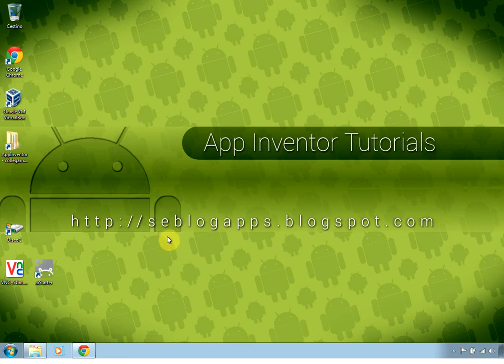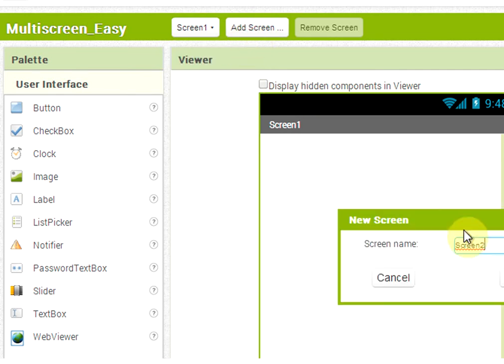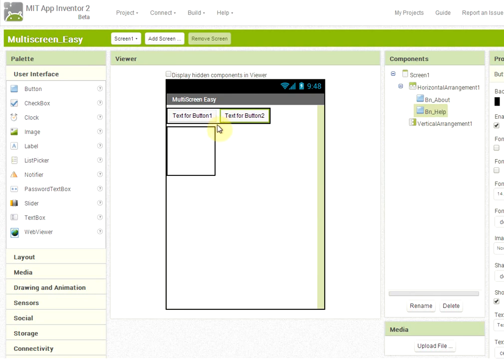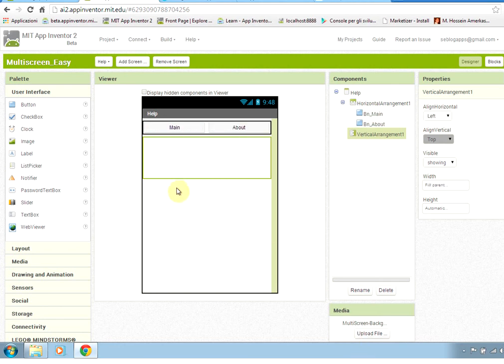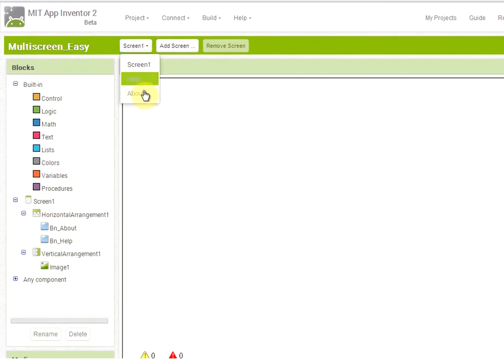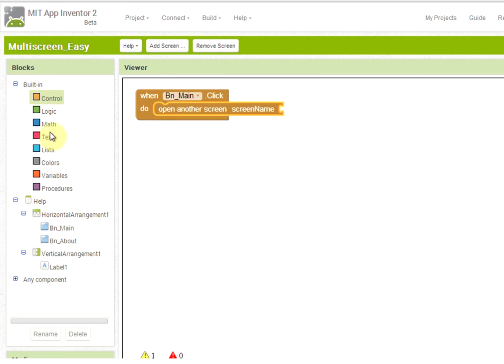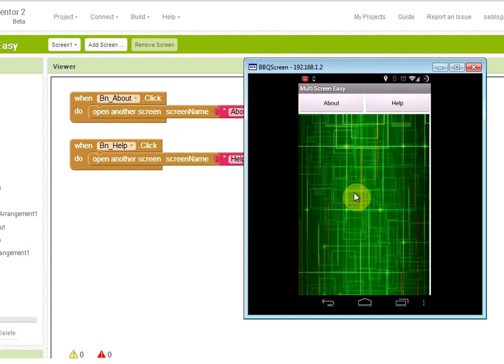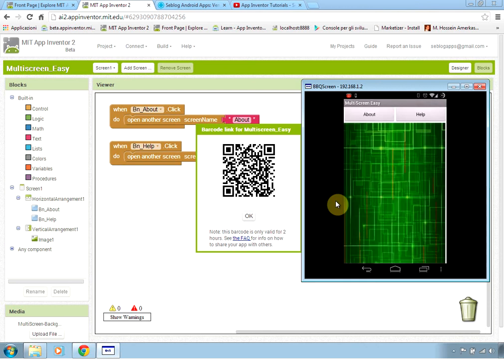Tutorial - Create MultiScreen App with Android App Inventor - Part 1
In this tutorial i'll show you how you can easily create a MultiScreen Android application using freeware cloud based tool MIT App Inventor.

In this video we'll create a 3 screen app, Main - About - Help
You can download source file at this link: